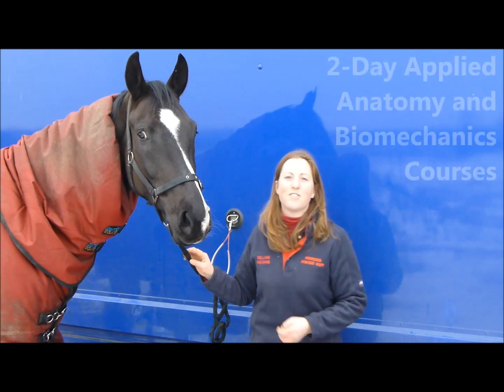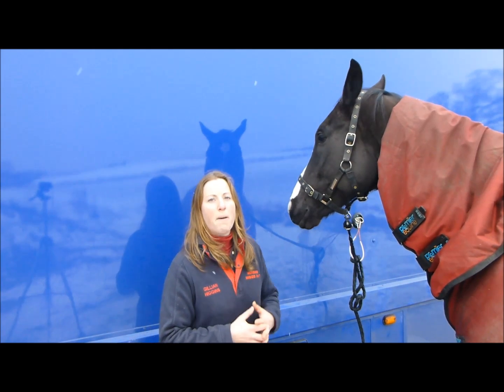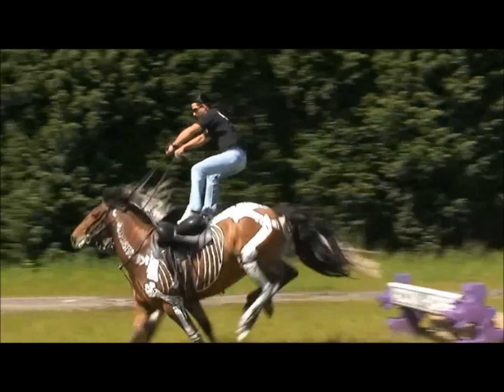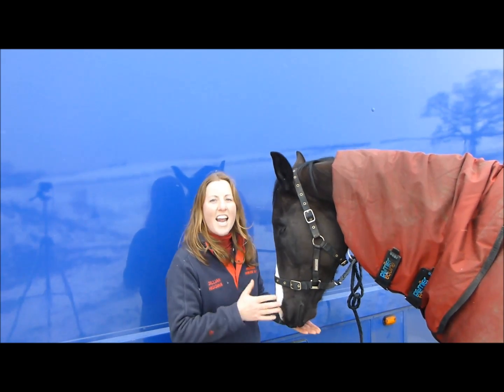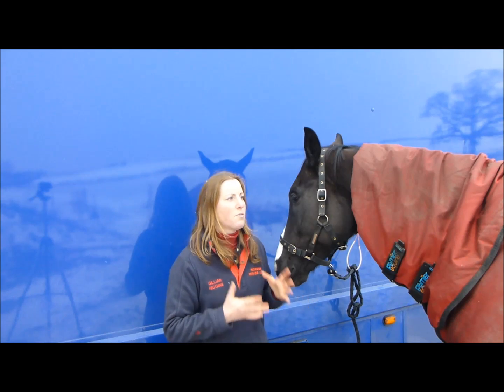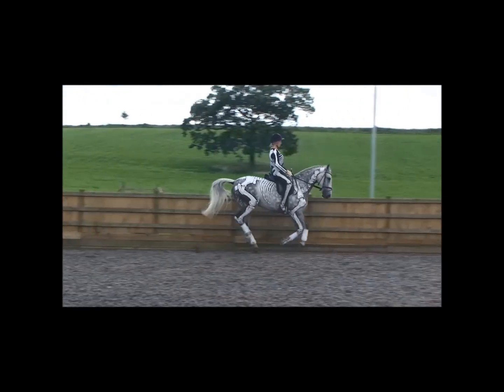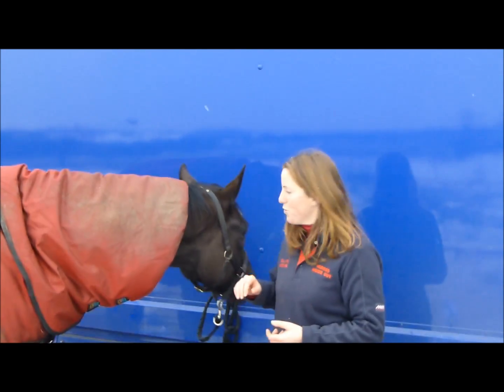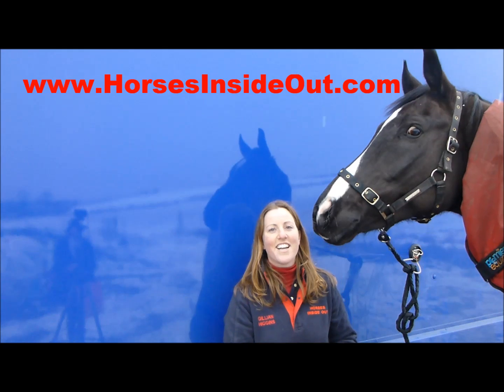Applied Anatomy and Biomechanics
Two Day Applied Anatomy and Biomechanics Course
Saturday 5th Sunday 6th October
Moulton College, Northamptonshire
Equine Biomechanics is the study of the anatomical principles of movement related to the horse. This course will take an in depth look at the structure and function of the equine body and relate it to the way of going. The course, a mix of theory and practical observation is of interest to anyone who would like to appreciate the relevance of applied anatomy to how the horse moves.

Course Content and Timetable (Provisional)
08.30 Registration and Coffee
09.00 Introduction
09.15 Spinal Biomechanics
10.30 Appendicular Biomechanics
11.00 Break
11.20 Appendicular Biomechanics
12.10 Study of Anatomical Specimens
12.30 Lunch
01.30 Dressage from the Anatomical Perspective
02.30 Therapy Centre Tour, Swimming and Aqua-Treadmill Demonstration
03.30 Break
03.50 The Biomechanics of Jumping
04.50 Questions
05.00 Close

08.30 Observation and comparison of 3 ridden horses on the flat and jumping
10.00 Coffee
10 20 Anatomical Preparation for Action Strength vs Suppleness
11.00 Assessing Horses & Exercises for Mobility and Maintenance
12.30 Lunch
01.30 Ergogenic Aids
03.00 Break
03.30 The Effect of Rider Asymmetry
04.00 Questions and discussion.
04.30 Close

Please Note:
 Tea and Coffee will be available throughout the day. Lunch is Included.
 Course notes will be provided.
 Certificates of Participation (CPD) will be available on the day.
 We are eating at the Fleece Hotel on Saturday evening if you would like to join us.